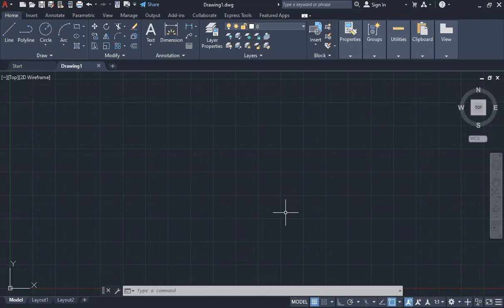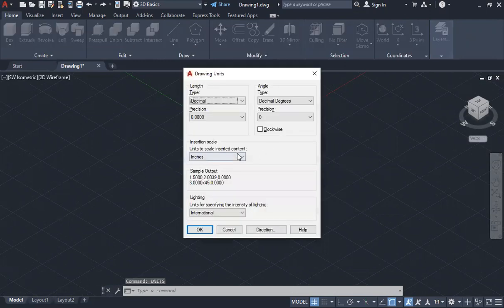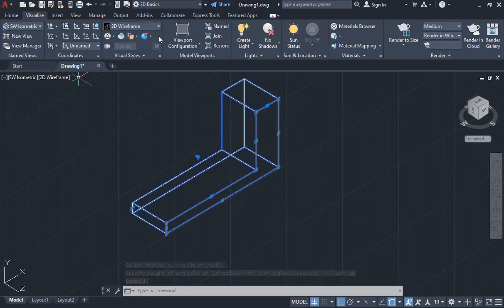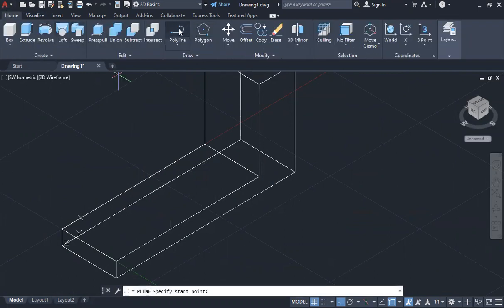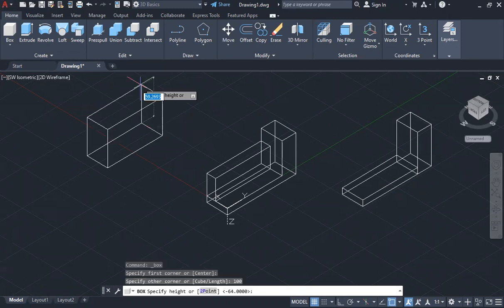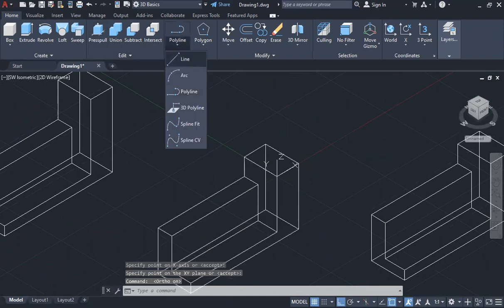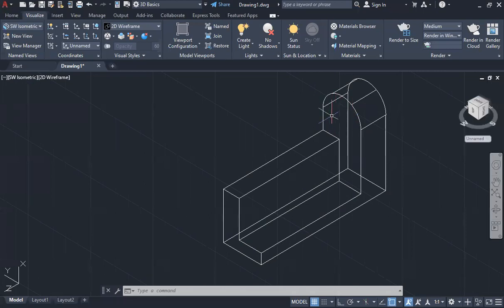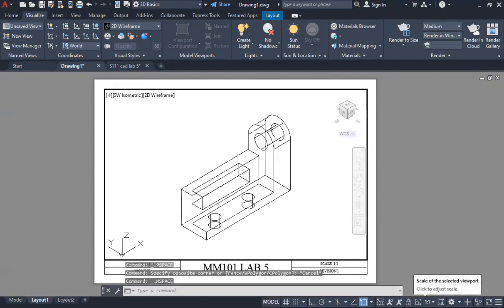MM101 CAD LAB 5 demonstration